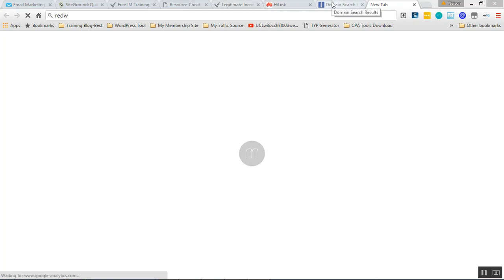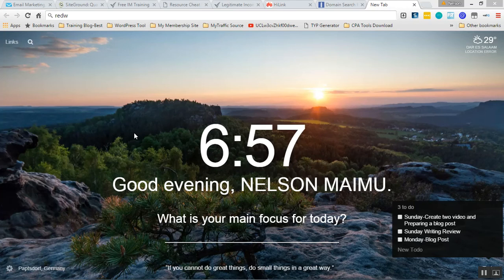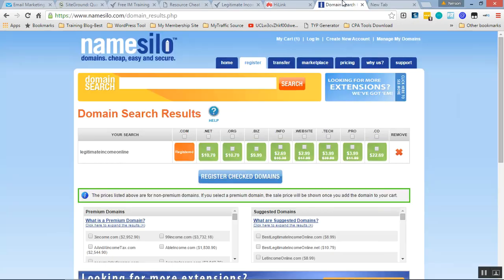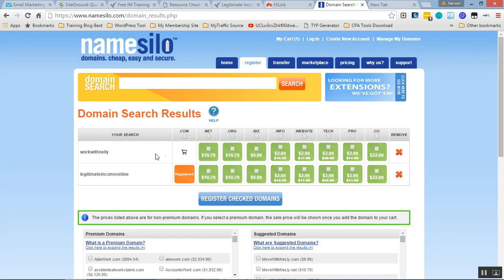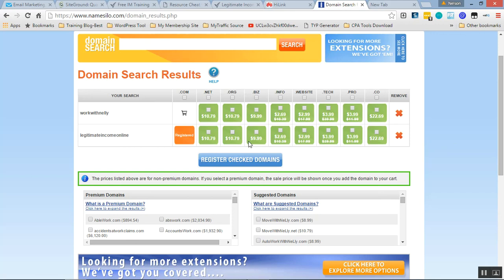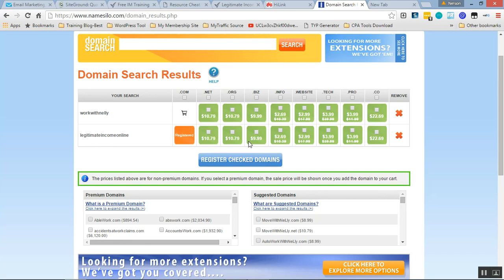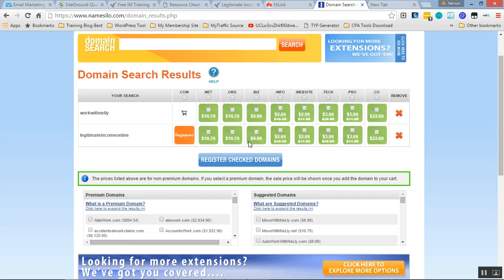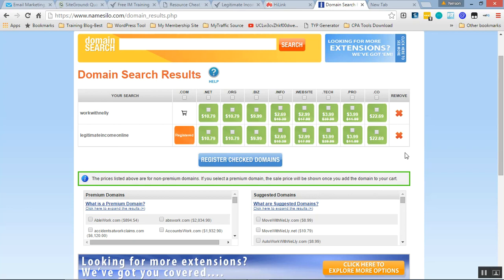A Simple Guide To Choose A Domain Name 2021 (Working 2021)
Simple Guide To Choose A Domain Name 2021 (Working 2021)
Choosing A Domain Name in

A Simple Guide To Choosing A Domain Name 2019 Outline:
👤Domain Size
👤Pronunciation
👤How memorable it is.
👤Search Engine Placement Domains
👤Brand Domains
👤General Term Domains

what domain name should i choose for my site

Thanks very much for watching my videos.domainname #2021

Yours Truly,
Nelson Maimu